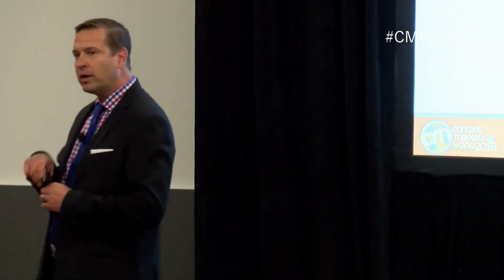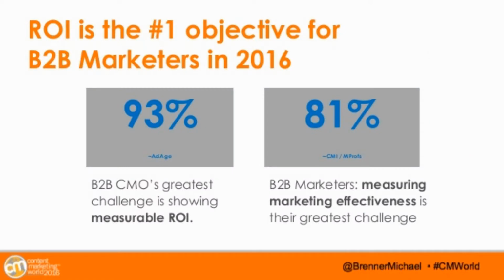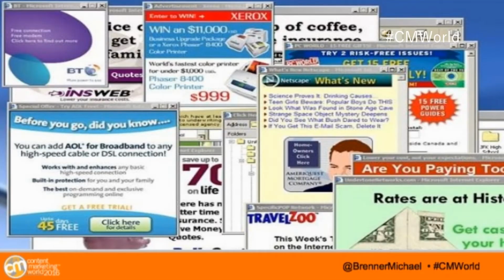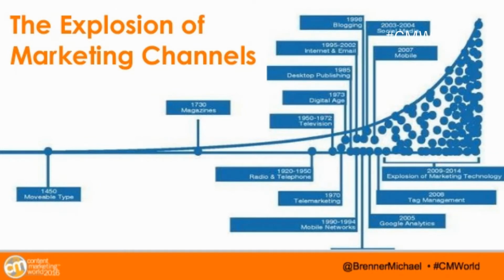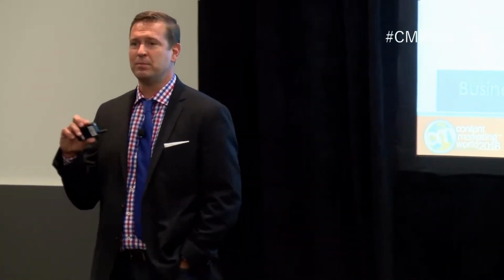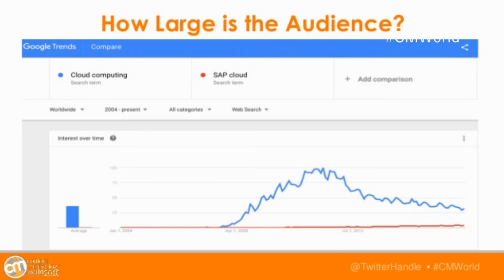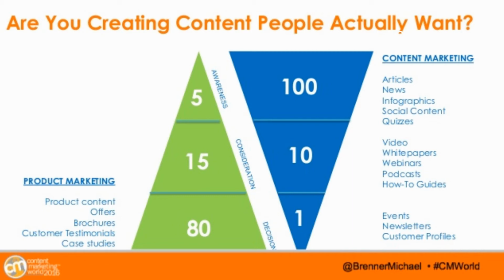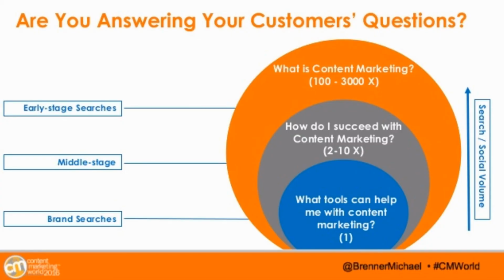CMWorld 2016 - Content Formula for Complex B2B Organizations -Michael Brenner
REGISTER TODAY FOR CONTENT MARKETING WORLD 2017

What does an executive need to know to help make the case for content marketing? In this clip from Content Marketing World 2016, Michael Brenner shares strategies and advice for building a content marketing strategy for organizations.

To see the full presentation & slides from CMWorld 2016 order our POST SHOW VIDEO ACCESS